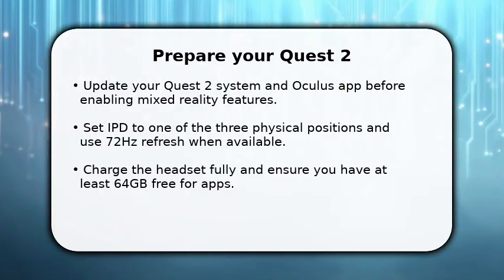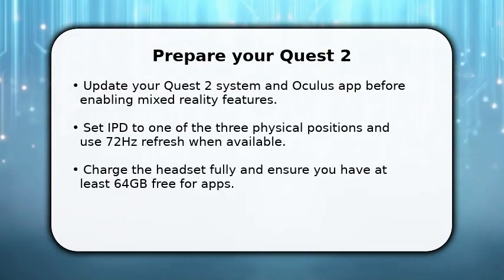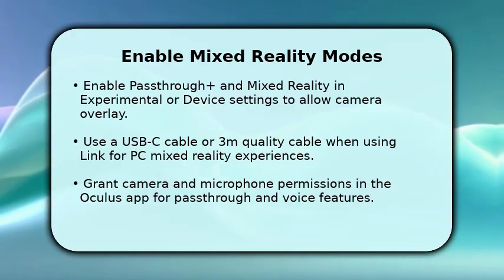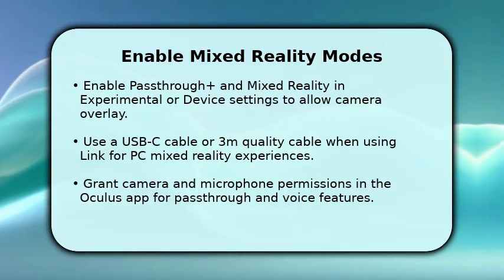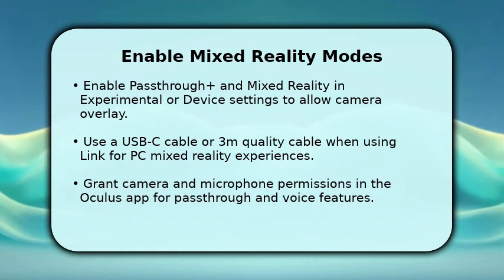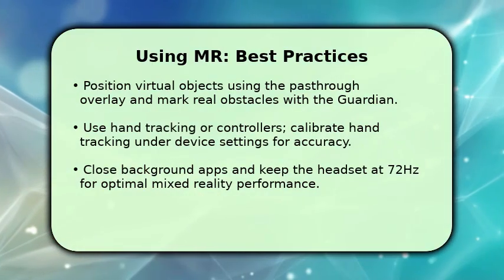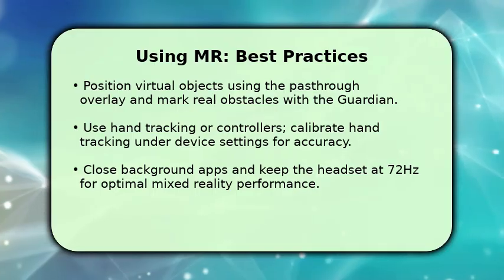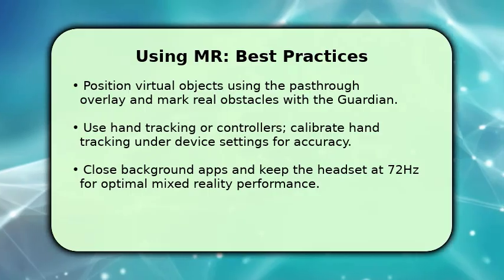How to Use Mixed Reality on Oculus Quest 2 (full Guide)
How to Use Mixed Reality on Oculus Quest 2 (full Guide) | 🔒 Surfshark VPN Deal — Stay private and secure. $1.99/mo + 3 Months Free ▸

Dive into the immersive world of mixed reality on Oculus Quest 2 with our comprehensive guide. Learn how to set up your device, explore virtual environments, and interact within them seamlessly.

Oculus Quest 2, mixed reality experience, setup Oculus Rift S, virtual environment interaction, immersive gaming on headset, VR tutorials for beginners, Facebook Reality Labs